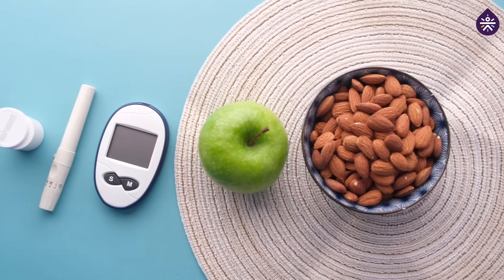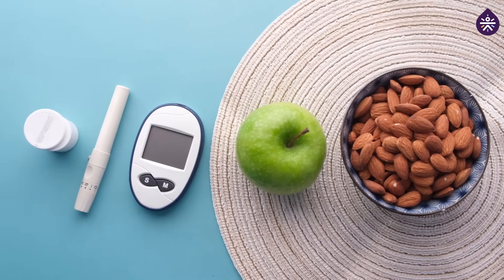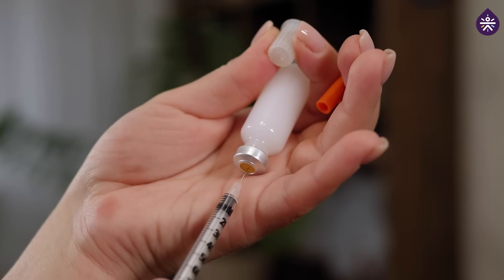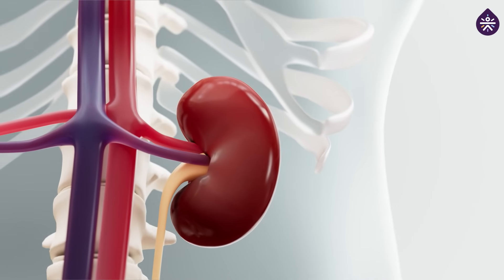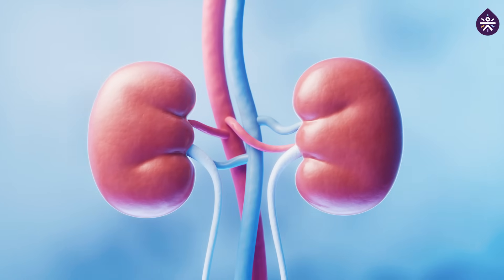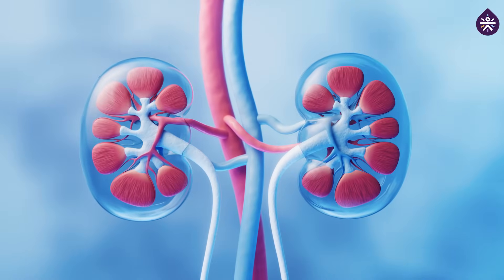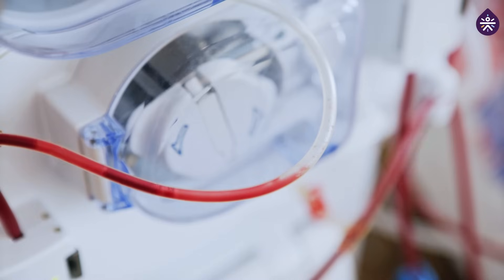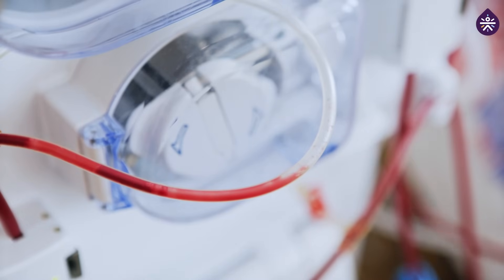🩺 Diabetes & Kidney Health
Learn about diabetic nephropathy, a serious kidney condition caused by high blood sugar. Discover how diabetes can damage the kidneys' glomeruli, leading to proteinuria, reduced GFR, and fluid imbalances. Understand the importance of managing blood sugar and blood pressure to prevent kidney damage. Regular check-ups, lifestyle changes, and medical interventions are crucial. Watch now to protect your kidney health!